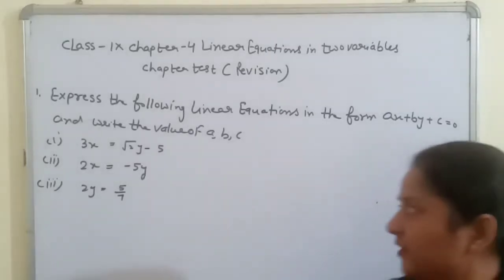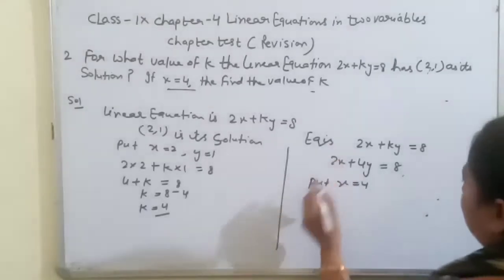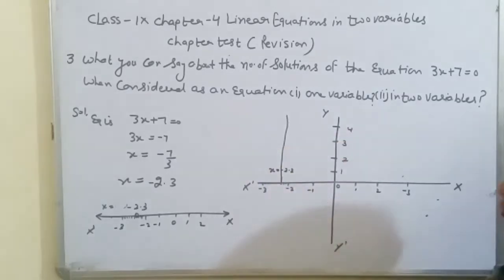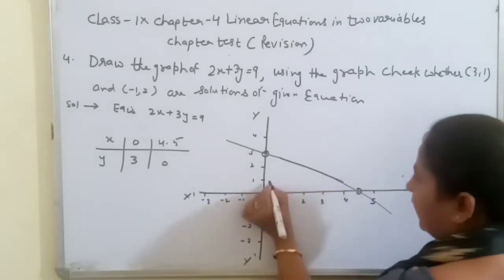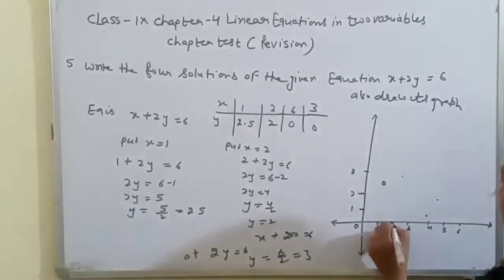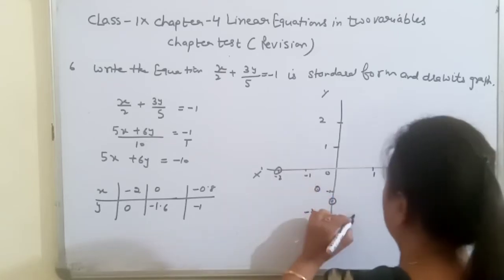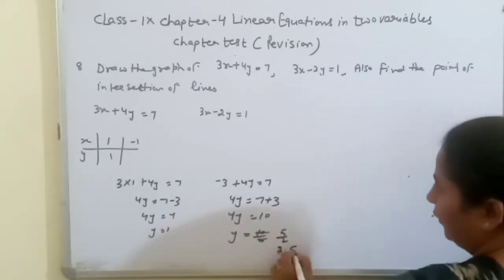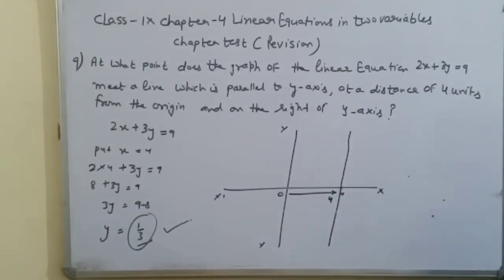Practice Of Ch4, linear equations in two variables